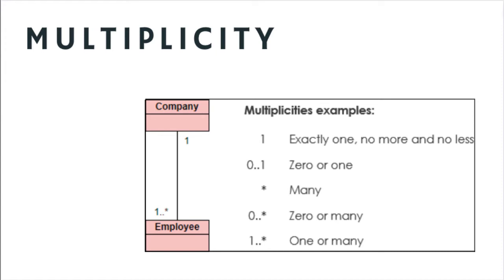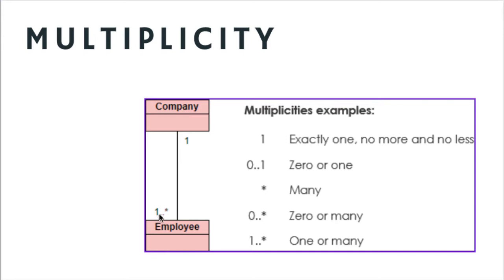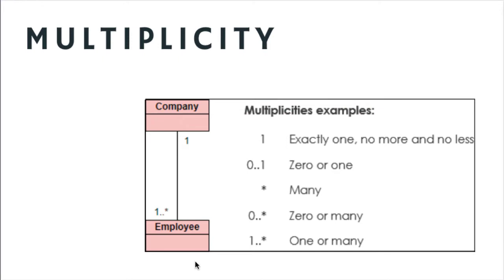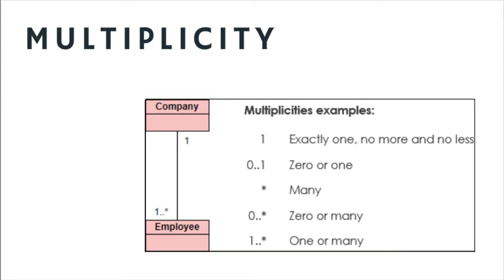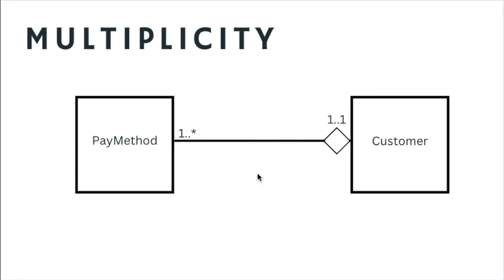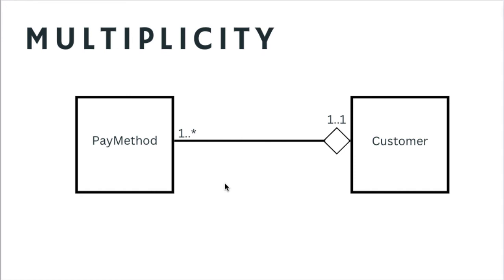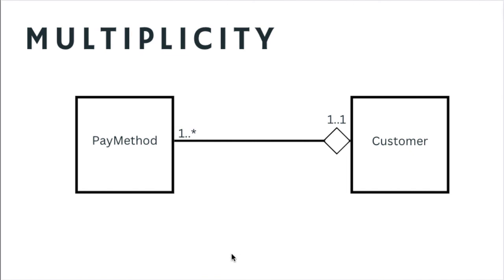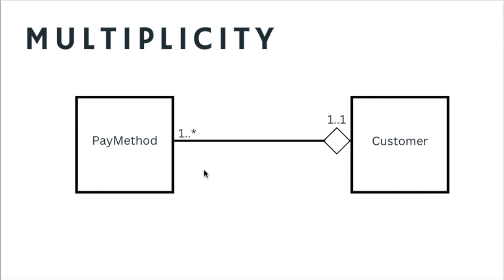Introduction to Multiplicity